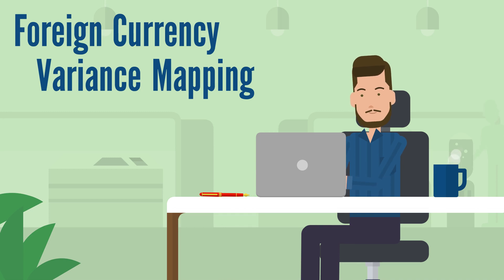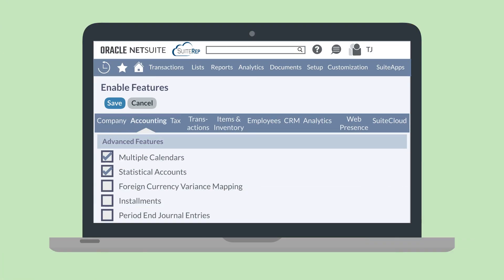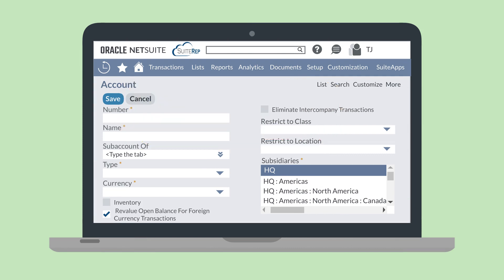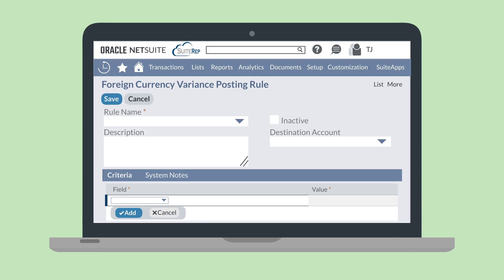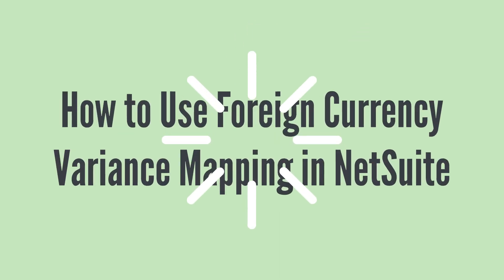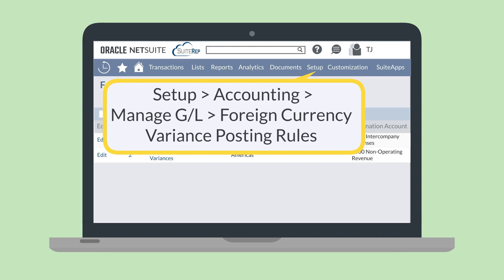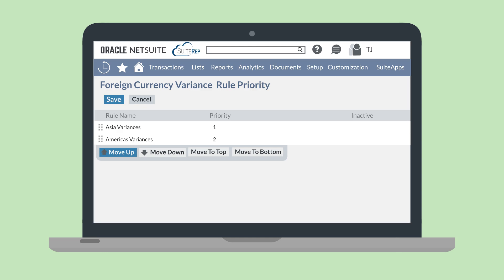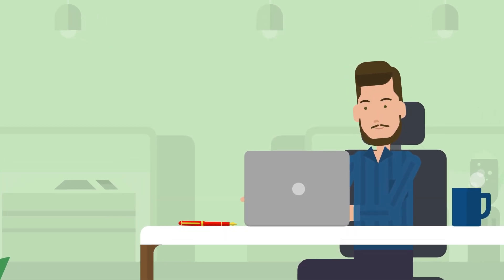NetSuite Foreign Currency Variance Mapping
Do you ever need to track currency variances in your NetSuite account? If you use multiple currencies in your account, this is likely something you need to use. With the NetSuite Foreign Currency Variance Mapping feature, you can easily track and report on currency variances. Let's take a look at what this feature is and how you can set it up in your NetSuite account.

Are you more of a blog-reader than a video-watcher? No problem—you can read our blog on this topic